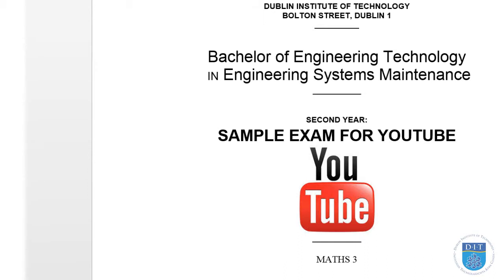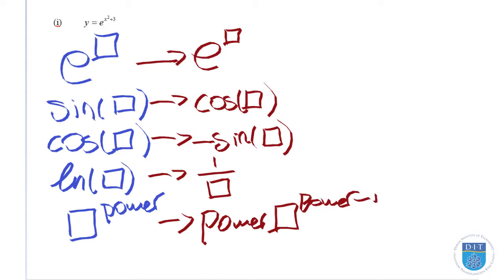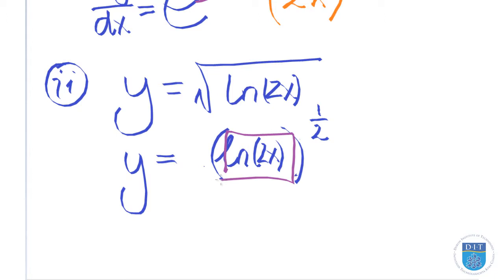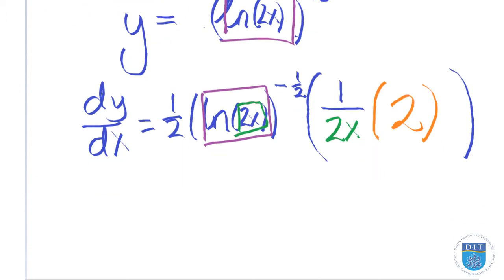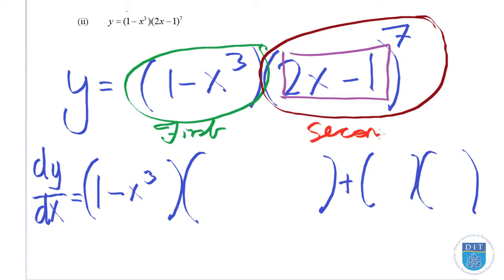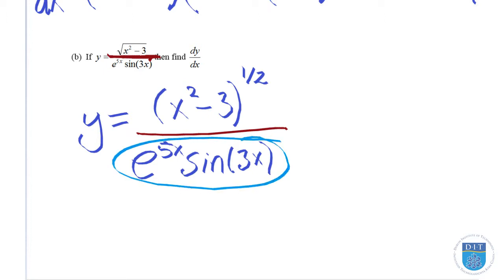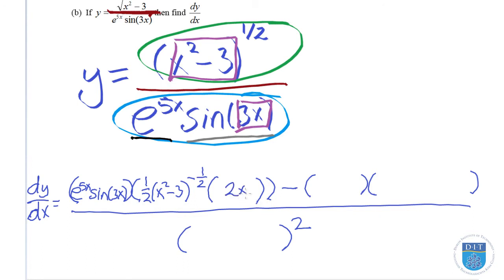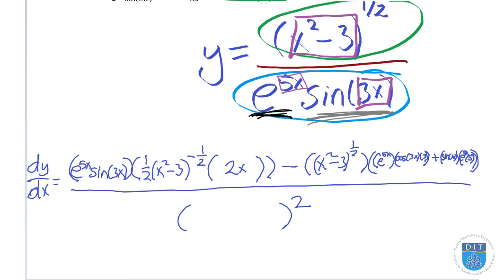Maths 3 Sample Exam: Q4 Differentiatiton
Covers

Product, Quotient and Chain Rule